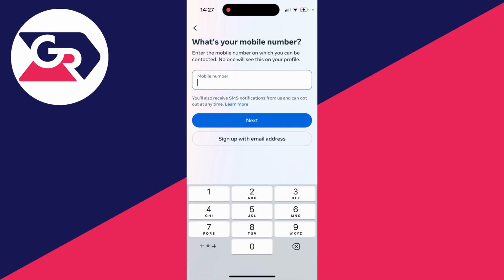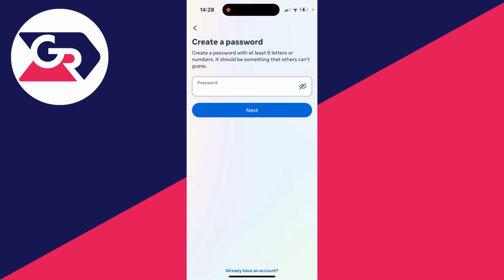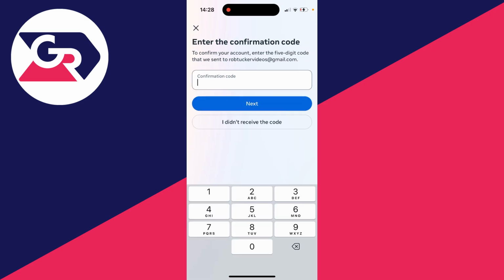How To Make A Facebook Account - Full Guide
Learn how to make a facebook account in this video.

GuideRealm